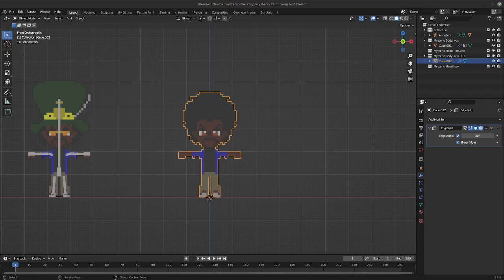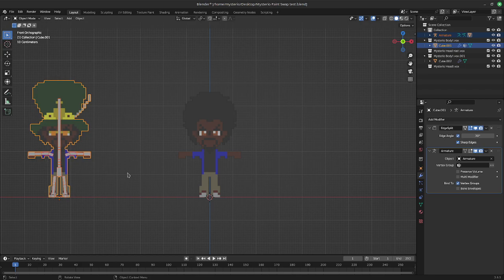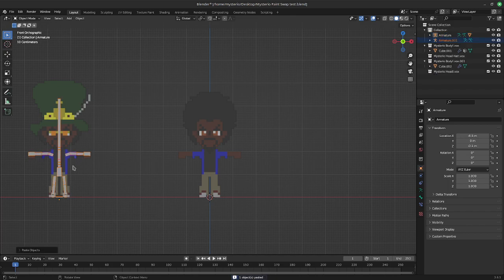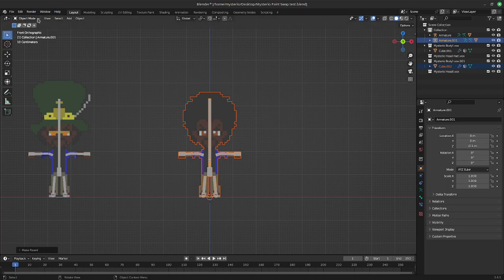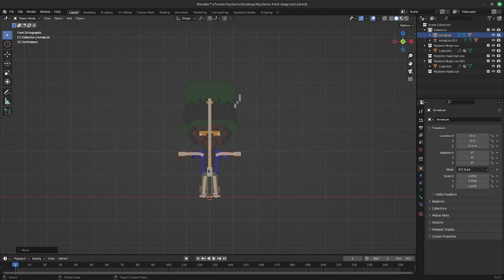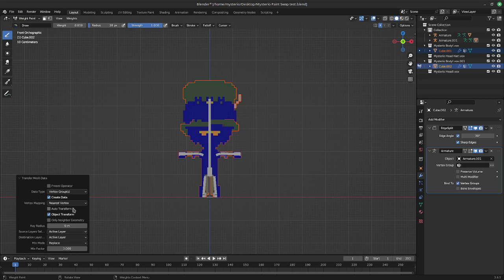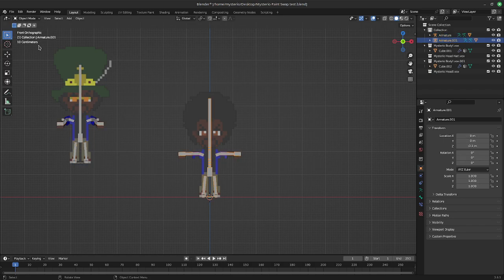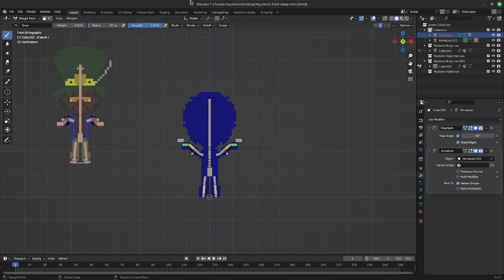Blender - Transfer Weight Paint from one mesh to another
This video will show you my method on how I transfer weight paints from a mesh that I spent time on painting to a new and similarly proportioned mesh that I have NOT weight painted. this may save you some time if you are planning to create meshes with similar or the same proportions but with slight variations. I hope this helps someone out there, Happy Blending!